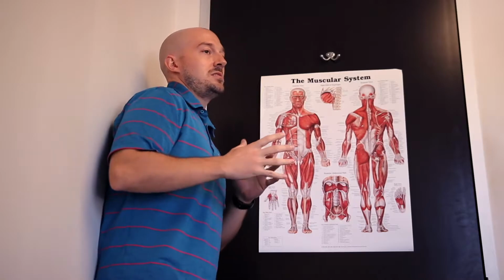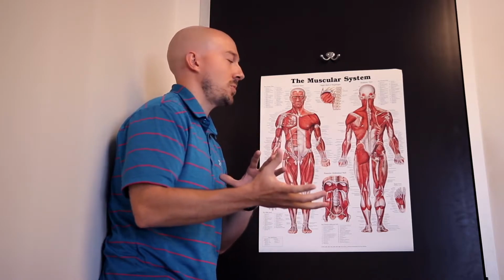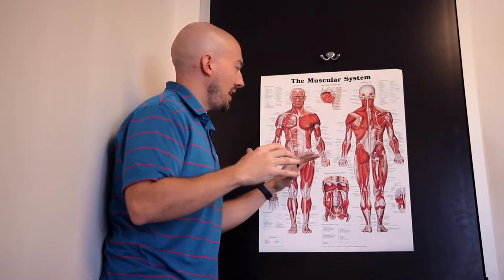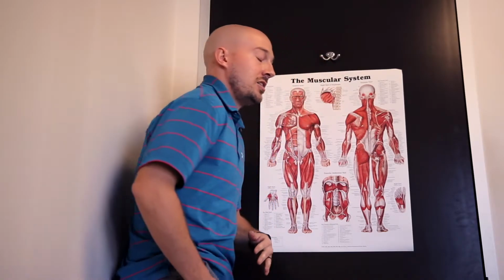HOW TO FIX IT BAND SORENESS AND PAIN (EXERCISES)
It's common and practical to think that where we are having pain is the source of the problem. Typically with iliotibial band soreness the it band itself is just a victim of the real bully - hip mobility issues.